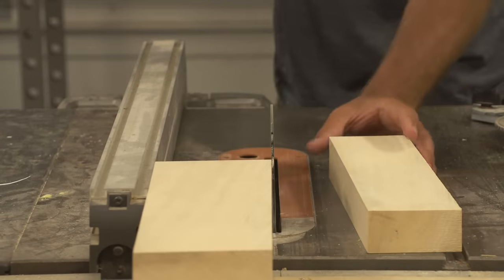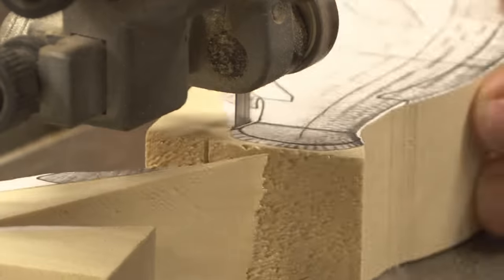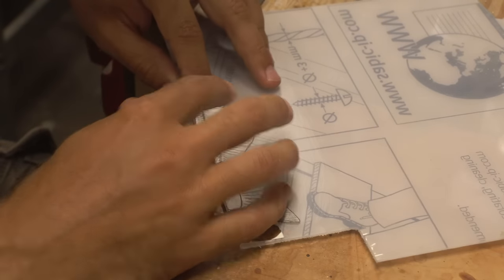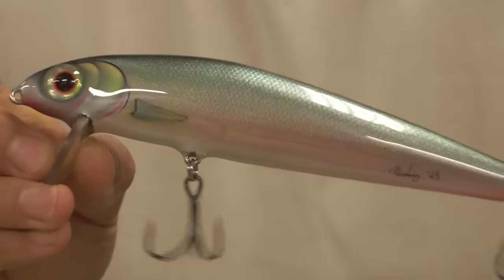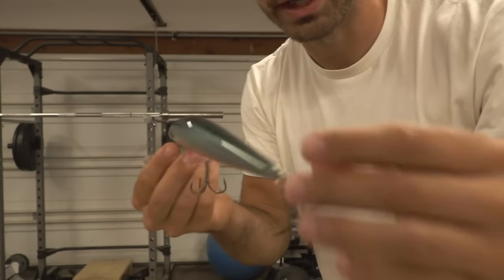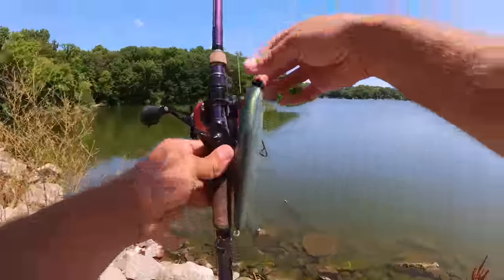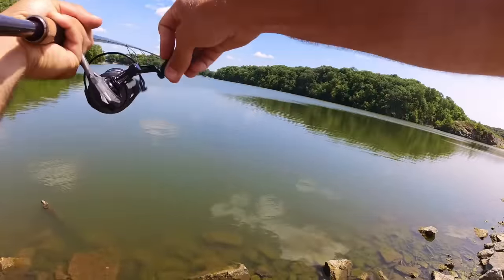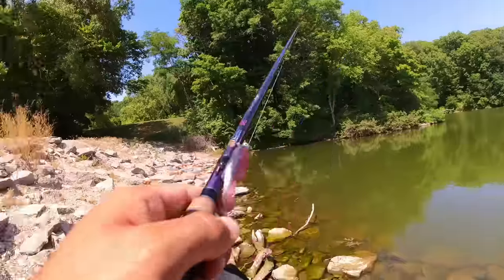Making a White Bass SwimBait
This is the process I went through to make this White Bass SwimBait

AMAZON STORE: